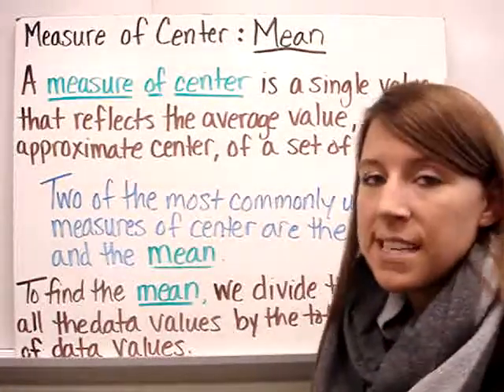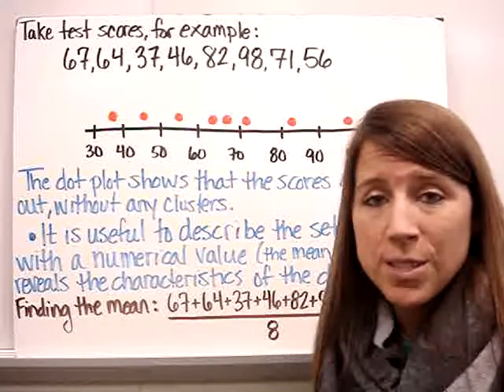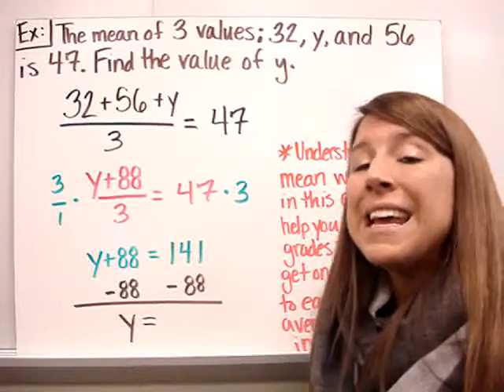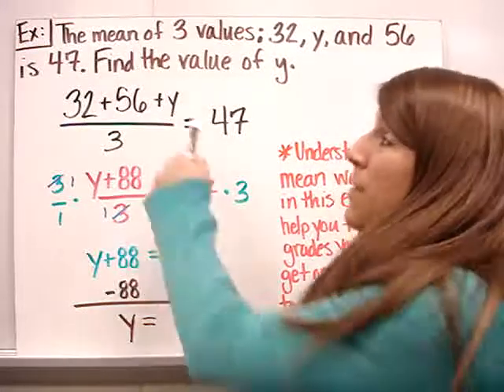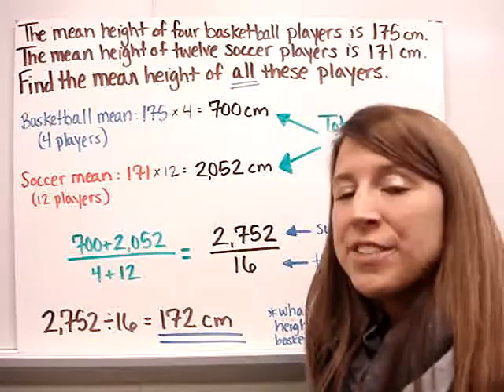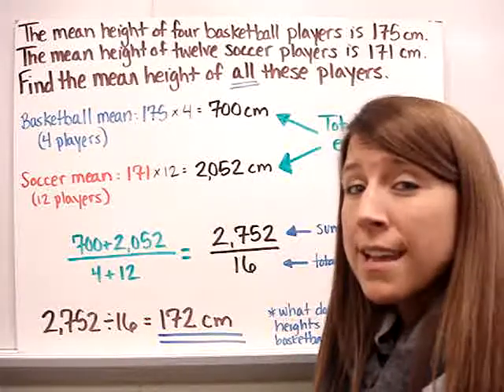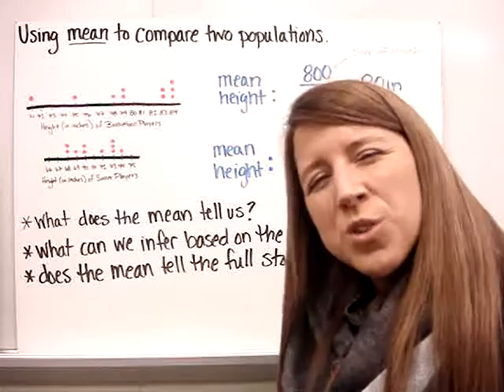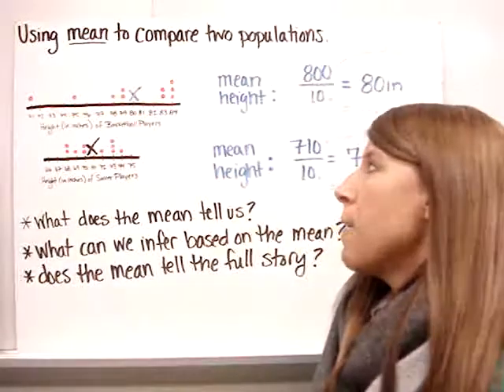Measure of Center: Mean